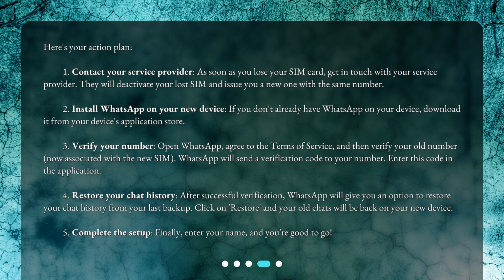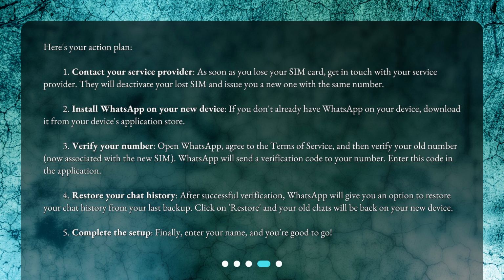What steps do I need to follow to recover my WhatsApp account if I lost my SIM card?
Recovering Your WhatsApp Account Without Your SIM Card • Learn how to recover your WhatsApp account even if you've lost your SIM card. In this video, we provide a step-by-step guide on what to do when you find yourself in this situation. Discover why a SIM card is important for WhatsApp and how you can recover your account without it. Follow our action plan, including contacting your service provider, installing WhatsApp on your new device, verifying your number, and restoring your chat history. Don't panic, we've got you covered!

00:00 • What steps do I need to follow to recover my WhatsApp account if I lost my SIM card?
00:23 • Why is a SIM Card Important for WhatsApp?
00:43 • Can I Recover My WhatsApp Account Without a SIM Card?
01:02 • What Steps Do I Follow to Recover My WhatsApp Account?